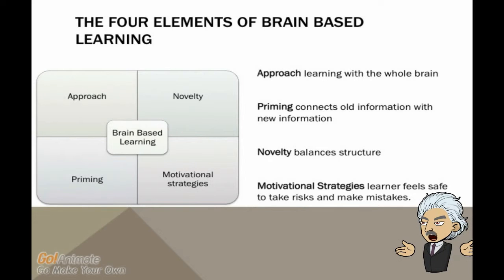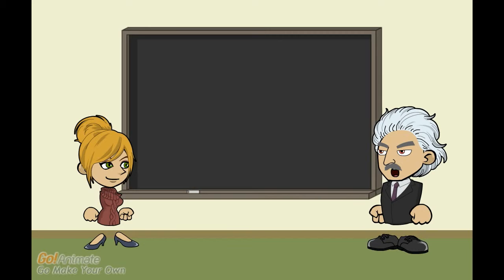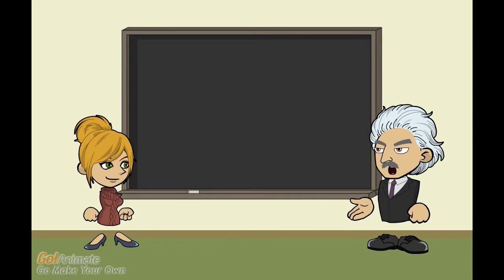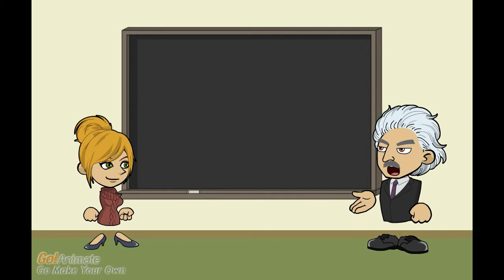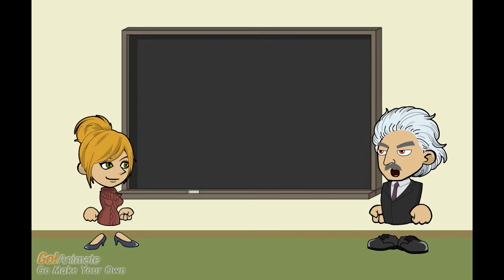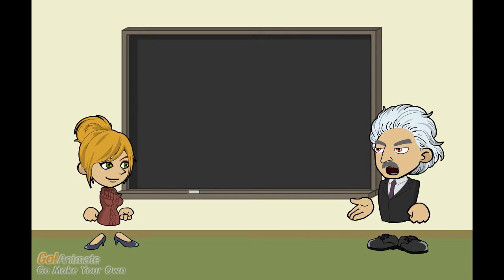Agnello_Angelynn_project2